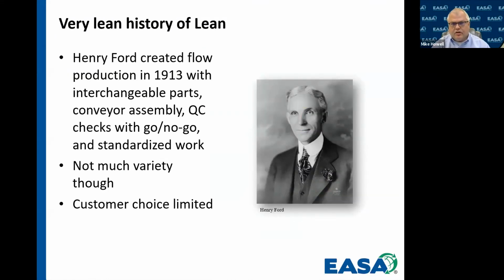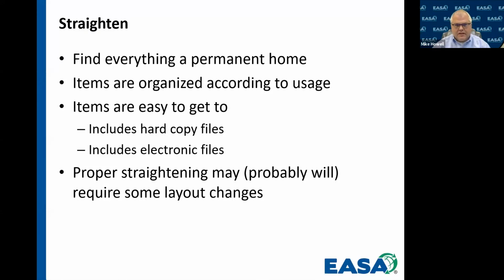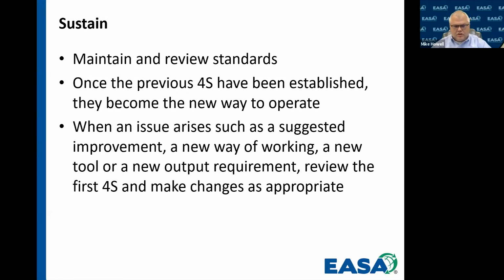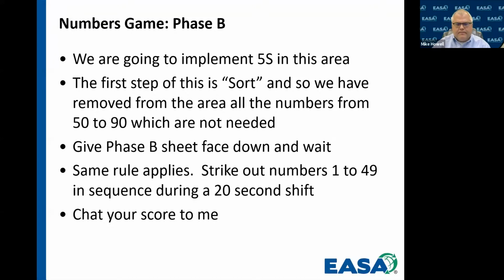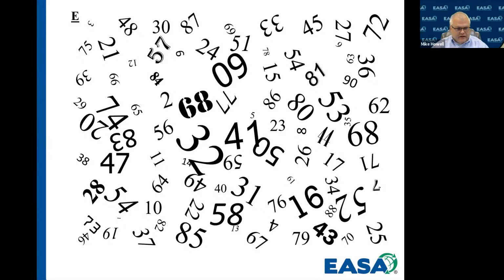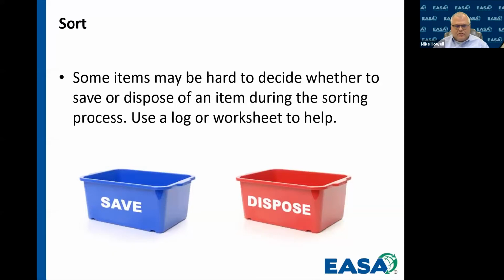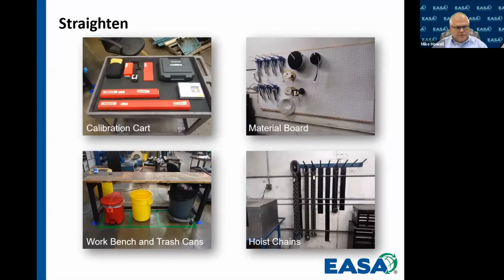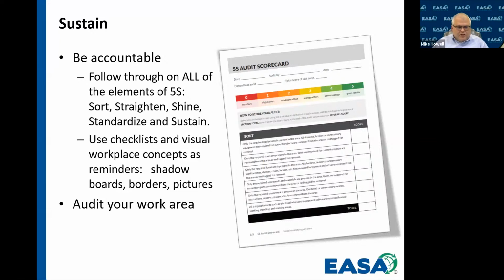Improve Your Shop Efficiency and Productivity